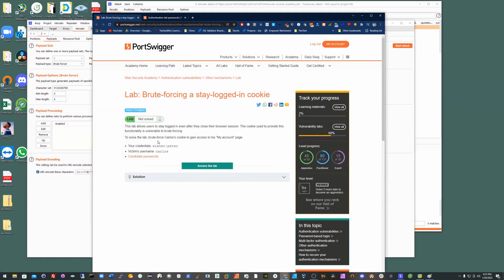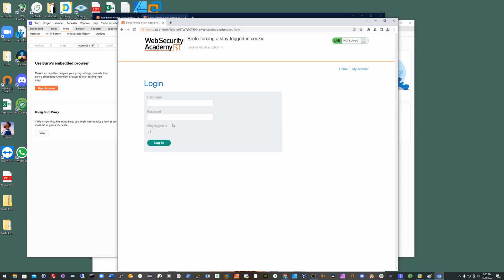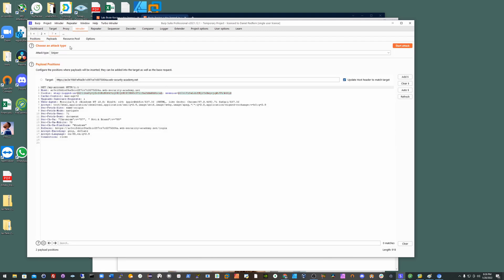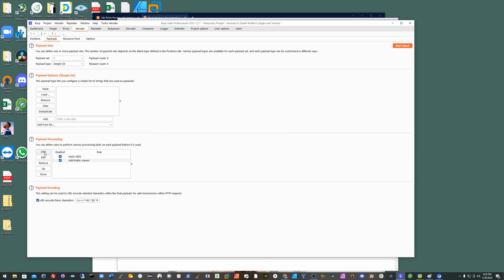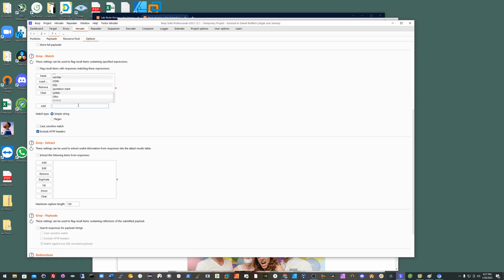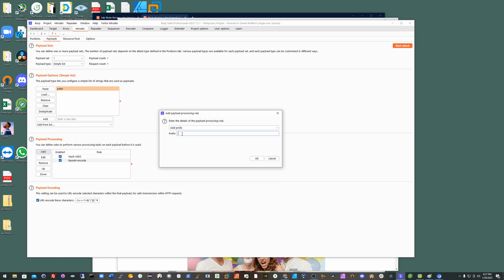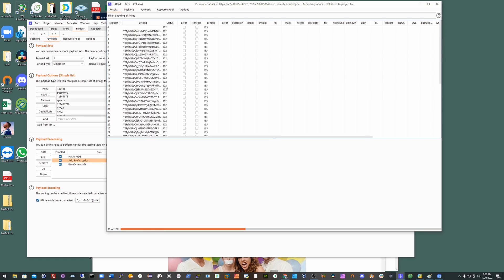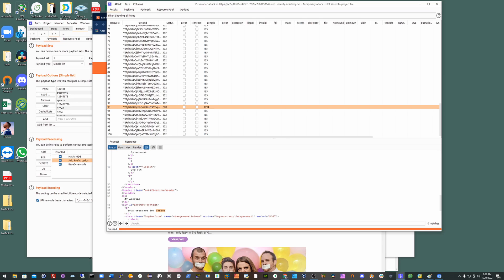Burp Suite Certified Practitioner - Brute-Forcing a Stay-Logged-in Cookie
This video is a walkthrough on how to exploit the stay-looked-in cookie using burp intruder